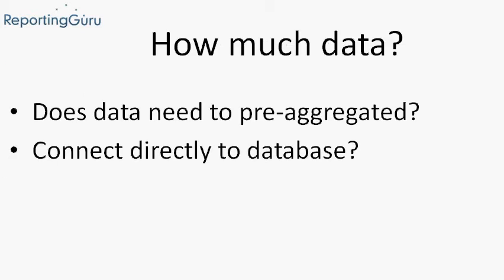What Reporting Software is Right for My Organization? | BI & Reporting Tools Guide | ReportingGuru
Confused about which reporting software to choose for your business? In this video, we break down the most popular reporting and BI tools—helping you decide which solution is the best fit for your organization’s needs.

We compare tools like SSRS, Crystal Reports, Power BI, Tableau, and QuickBooks custom reporting, explaining their strengths, weaknesses, and ideal use cases.

What you’ll learn:
✅ How to evaluate reporting software for your organization
✅ Pros and cons of SSRS, Crystal Reports, Power BI, and Tableau
✅ How to match reporting tools to business size, industry, and data needs
✅ How ReportingGuru helps businesses select, implement, and customize reporting solutions

At ReportingGuru, we specialize in custom reporting and BI consulting—helping companies choose the right reporting tools and build dashboards that drive smarter decisions.

3. Hashtags

4. Tags
what reporting software is right for me, reportingguru, reporting tools comparison, ssrs vs power bi vs tableau, best reporting software for companies, business intelligence software tutorial, choose reporting software, reporting solutions for organizations, custom reporting consulting, reportingguru bi solutions